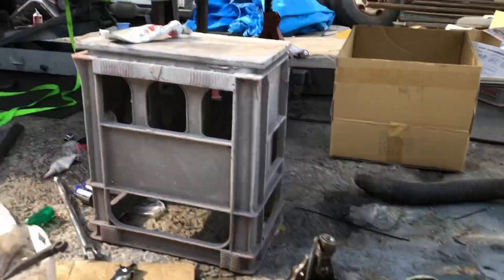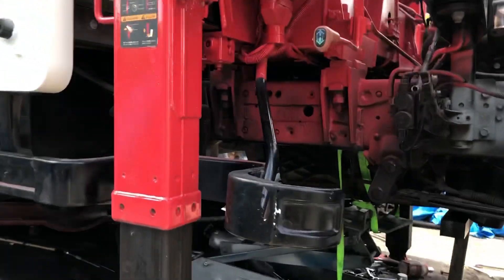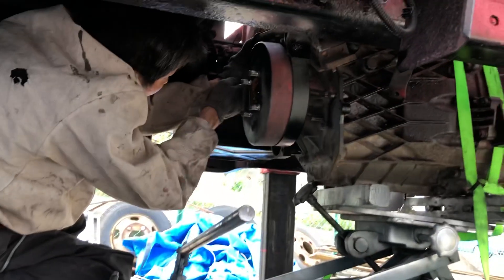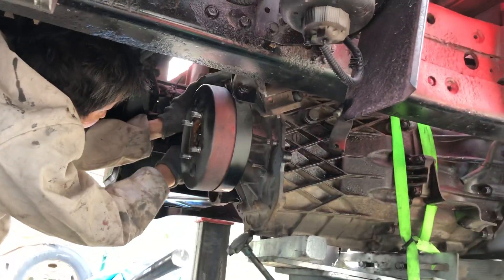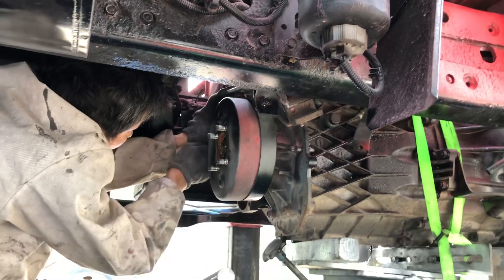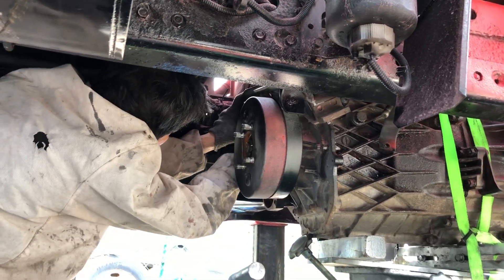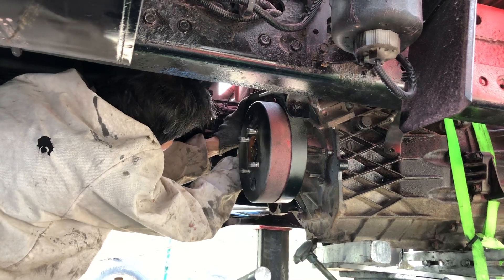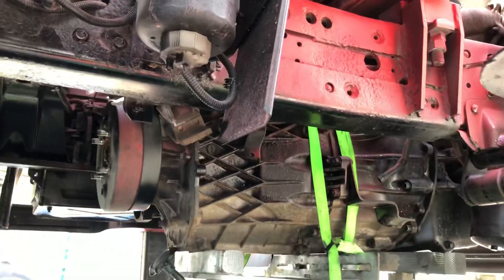トラック123のお仕事、床鉄板の溶接作業、トラックのシャーシのサビ取り、塗装作業、クラッチ交換とクランクシャフトのリヤのシールからのオイル漏れも修理します、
トラックのご購入時のトラックチェック項目

有限会社 フリーマーケット１２３【トラック１２３】
再生中古トラック販売・整備・架装・修理・車検・塗装

【TRUCK123本店：事務所・第一工場・第一駐車場 400坪】
〒576-0017　大阪府交野市星田北6-43452

【TRUCK123交野基地：第二工場・第二駐車場・農園 1000坪】
〒576-0004　大阪府交野市大字私市258-23